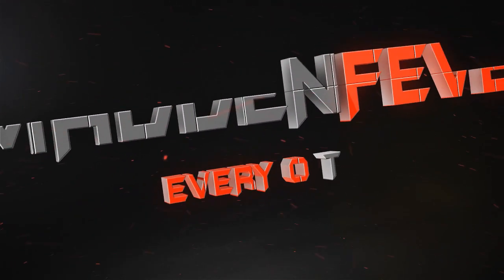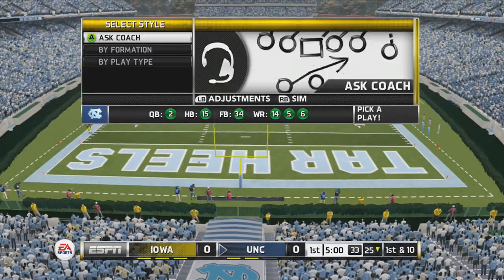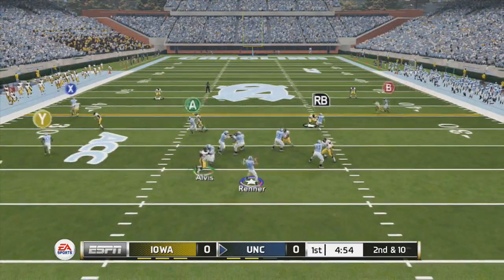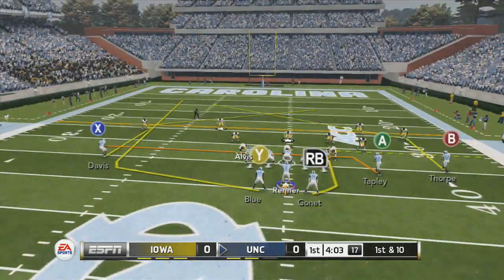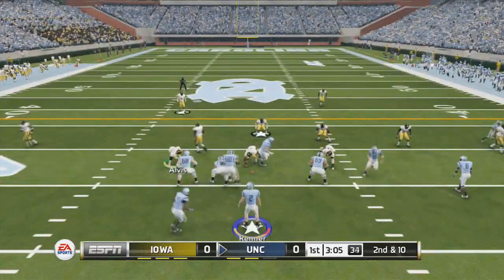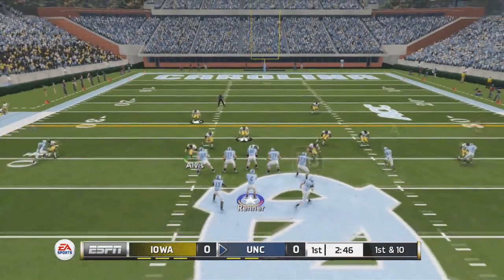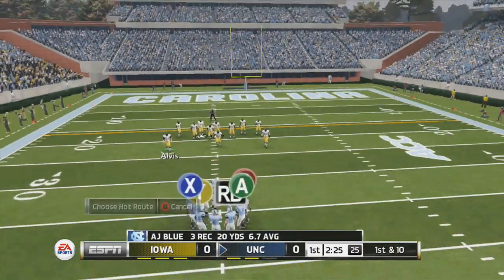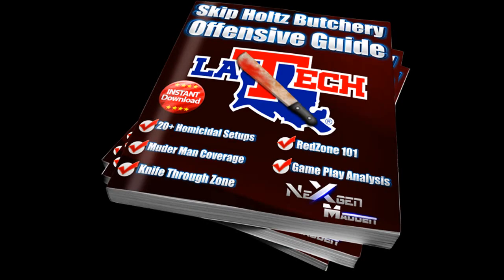NCAA 14: SLOT OFFSET MONEY PLAYS: Skip Holtz Butchery Guide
Today's episode features two money plays out of the LA TECH playbook. To see the rest of this formation and others, be sure to check out my offensive Guide Skip Holtz Butchery $10. Link is below.

▼NCAA 14 SKIP HOLTZ BUTCHERY OFFENSIVE GUIDE BY TMF▼

More Promo videos of Guide